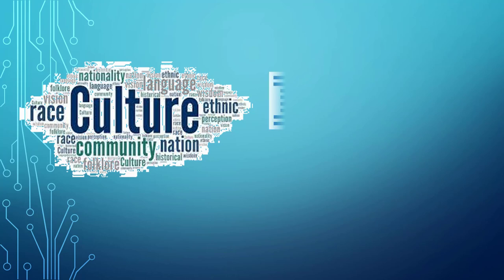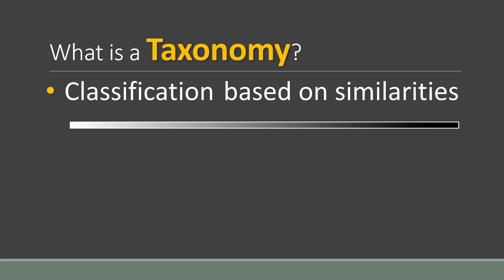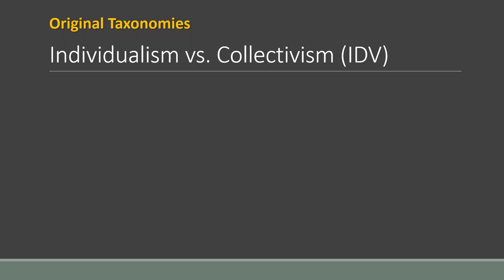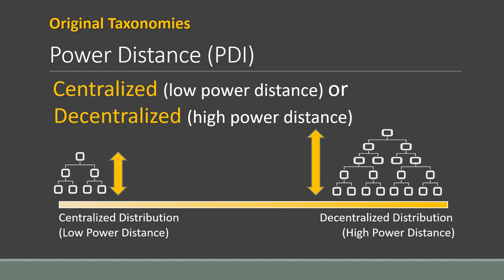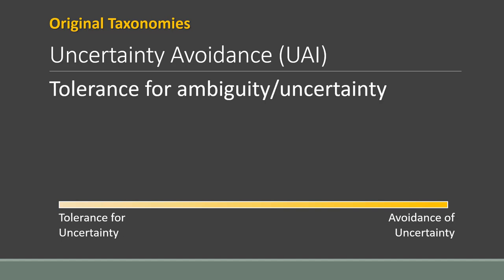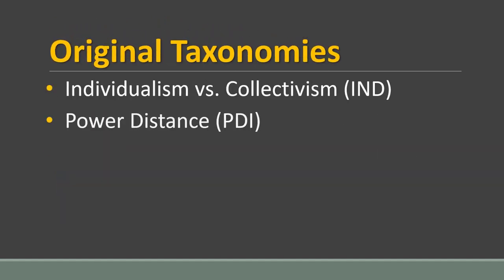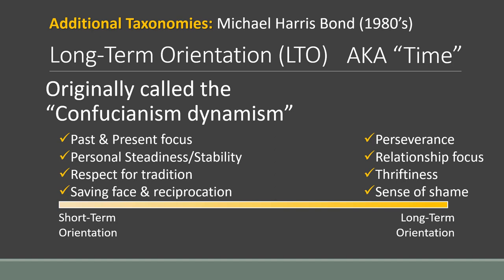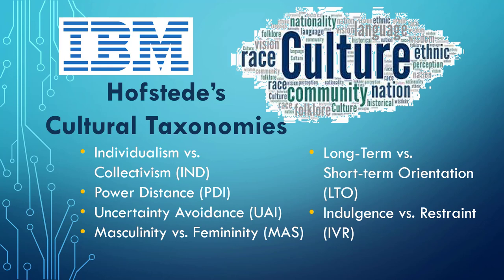Hofstede's Cultural Taxonomies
Also known as Cultural Dimensions

Note: My pronunciation of Geert Hofstede's name is not consistent with the Dutch pronunciation. Thank you very much to davidvictor3669 for clarifying:
"The "G" is hard for non-Dutch speakers, but it is akin to the Hebrew guttural Chaf (כ) and Chet (ח) often romanized as "ch" as in "l'chaim" or the Russian Kha (X) often romanized as "kh" as in "Kazakh." The Dutch "ee" is pronounced like the English "ay" (for example, Beethoven, whose father was Flemish). Finally, the final "e" of Hofstede is pronounced. This means that the middle "e" is pronounced as an "eh" (as if there were no "silent e"). So the second part of his name is something like "stead-uh".

00:00 Intro
01:03 Preview of topics
01:25 What is a Taxonomy?
02:27 Caveats
03:24 Individualism vs. Collectivism
04:30 Power Distance
06:32 Uncertainty Avoidance
07:30 Masculinity vs. Femininity
08:37 Summarization of original 4 and bias
09:14 Long-term vs. Short-term Orientation (Bond)
10:51 Indulgence vs. Restraint (Milnov)
11:49 Summary/Conclusion